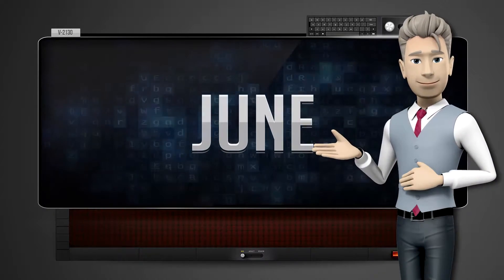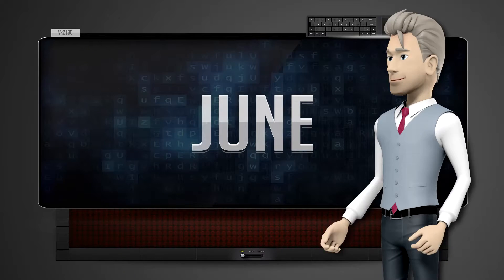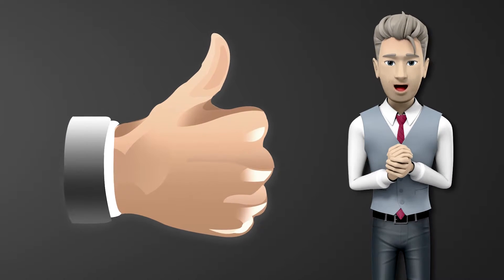JUNE - How to say it Backwards